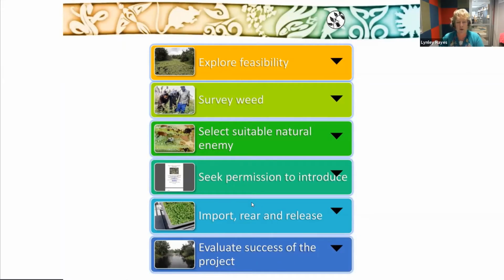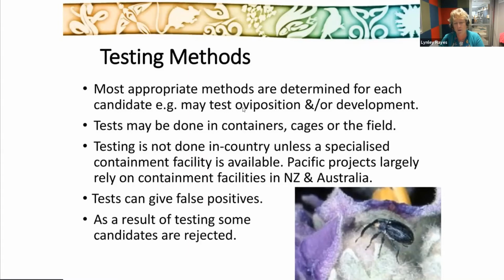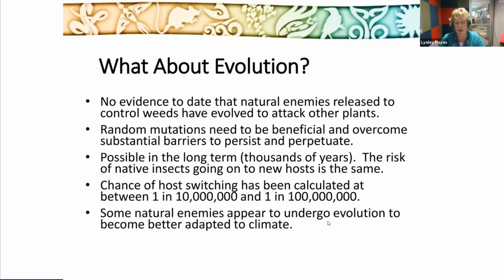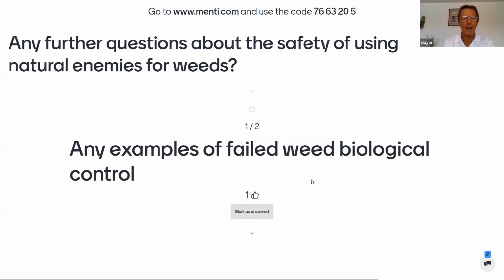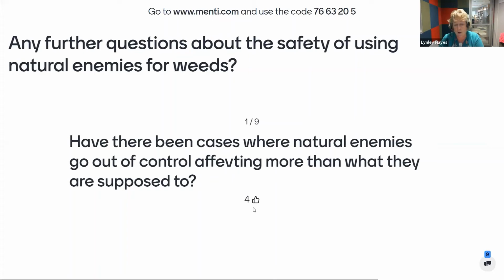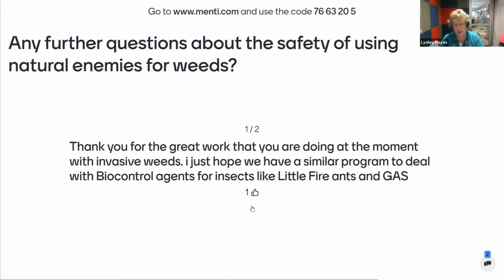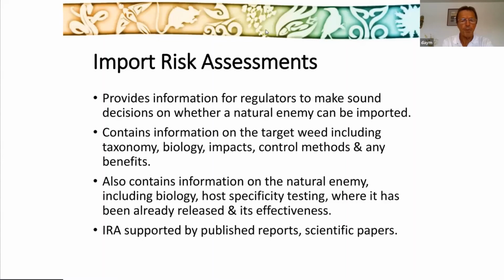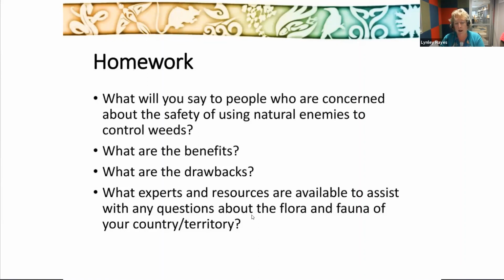Natural Enemies Natural Solutions Workshop, Session 3: Choosing suitable agents.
Aim: How to choose suitable agents that are safe to use for widespread weeds and seeking permission to introducing new natural enemies.